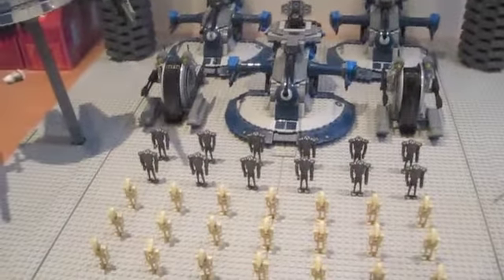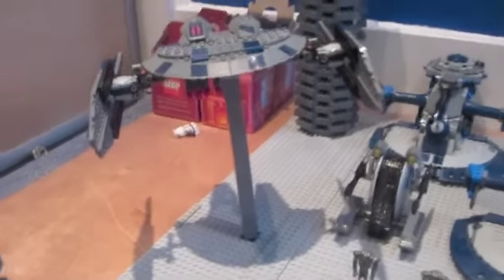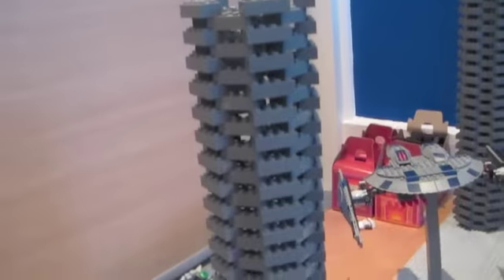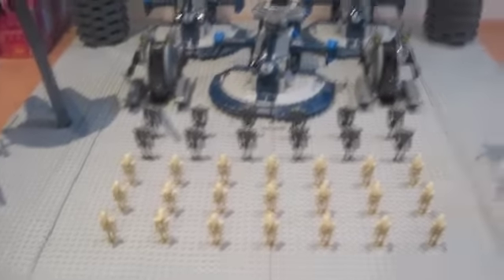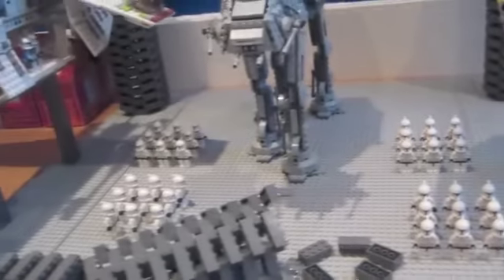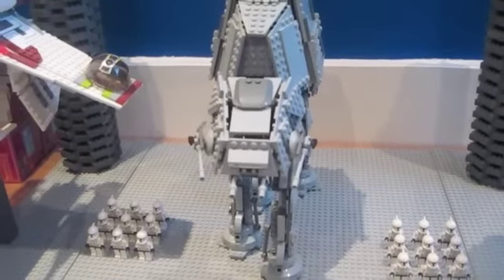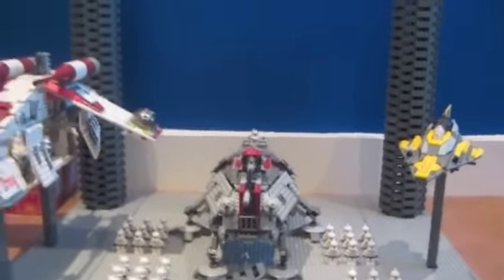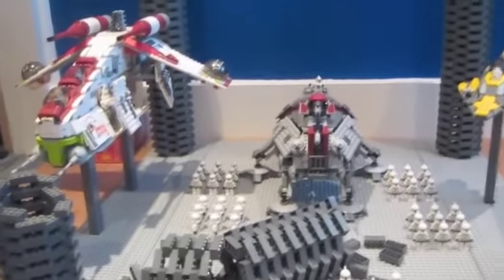LEGO Star Wars Christophsis MOC (WIP)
yeah! sorry it's up very late